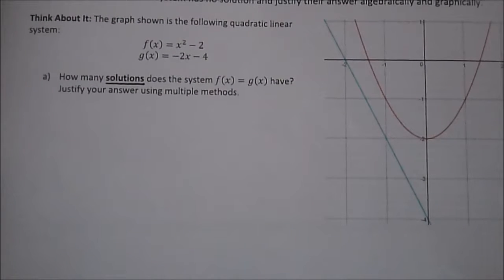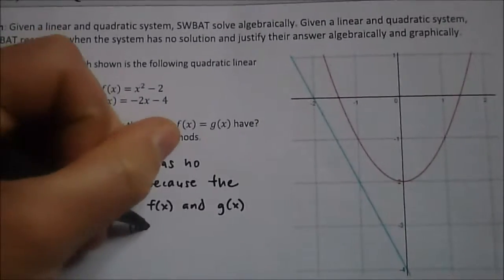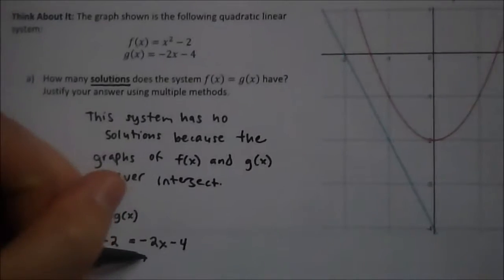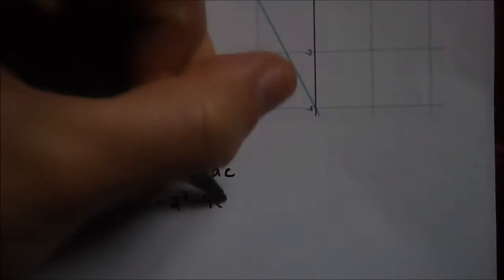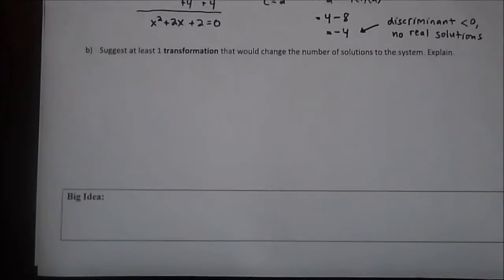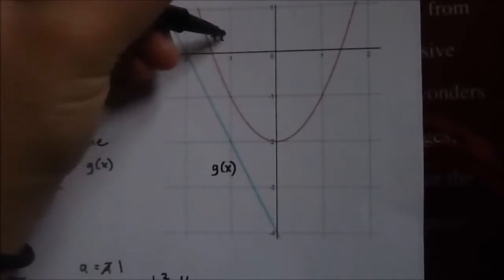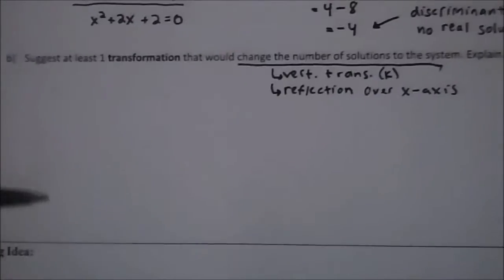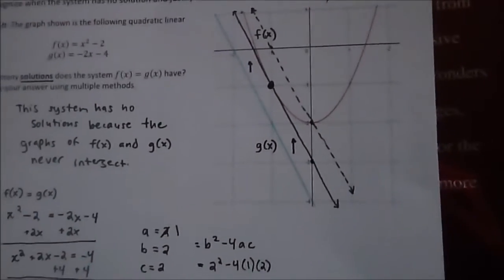Pre-Calculus 1.10 Think About It Debrief